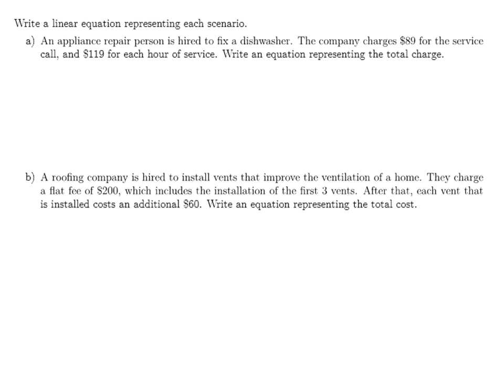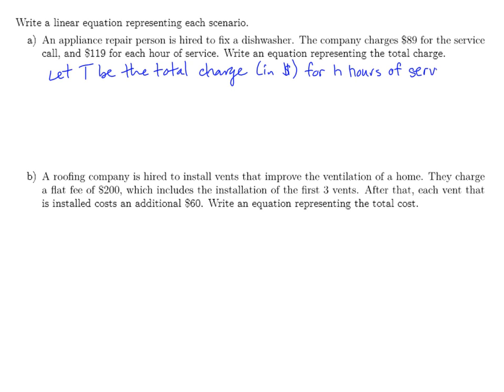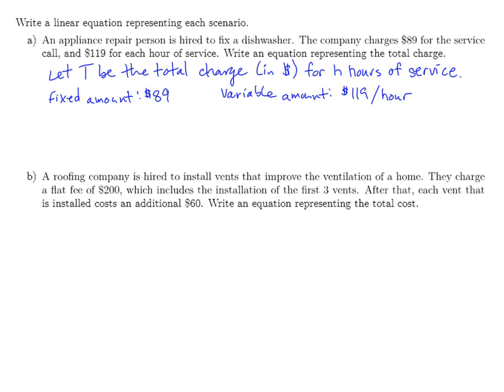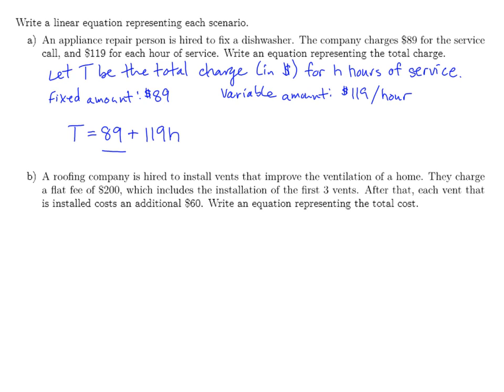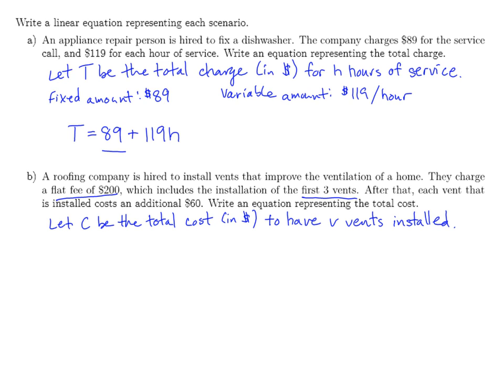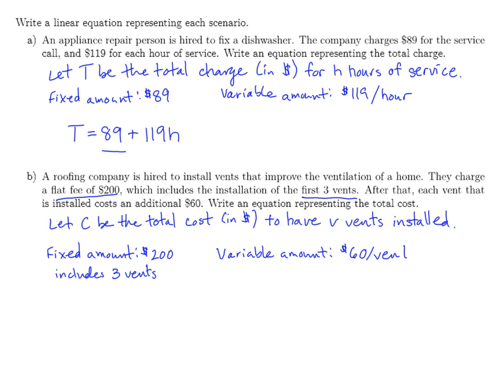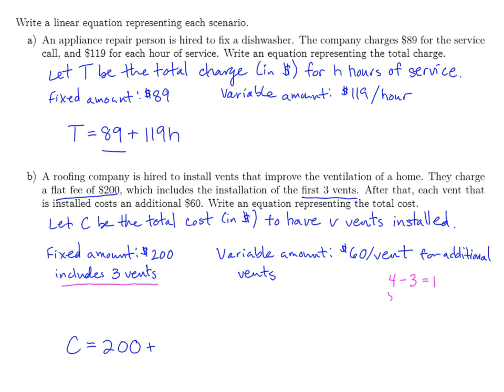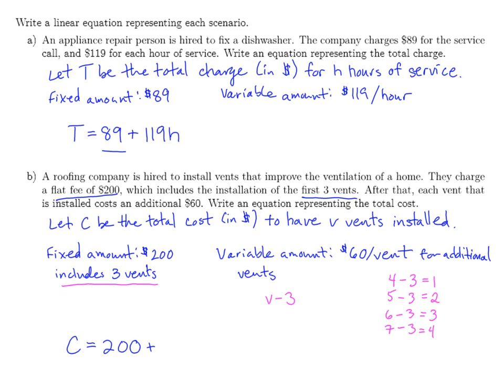MTH 60 (§1.8, v1) Writing Linear Equations Representing Scenarios